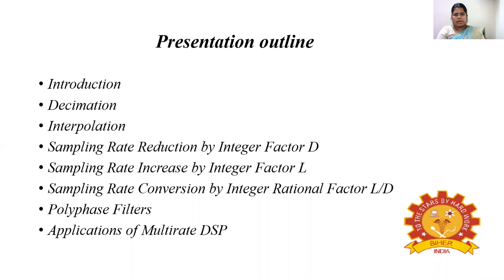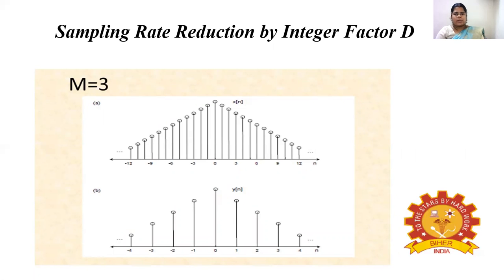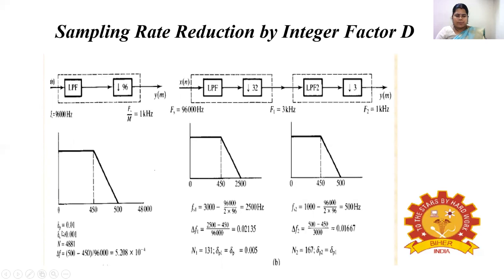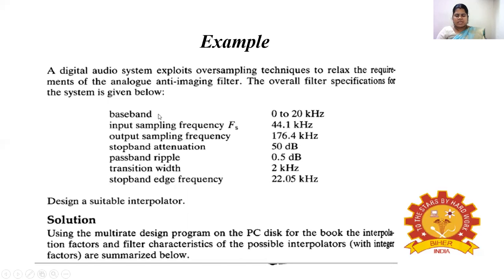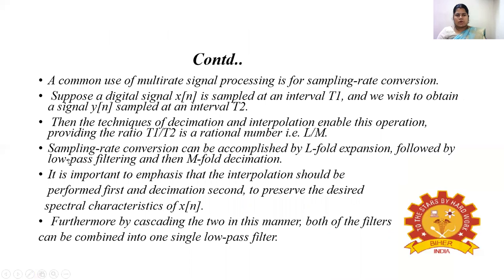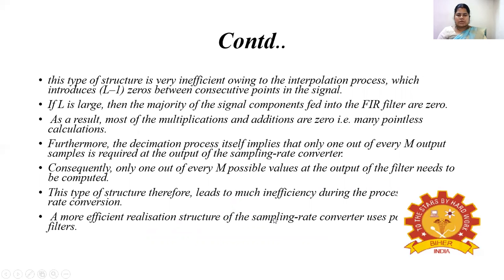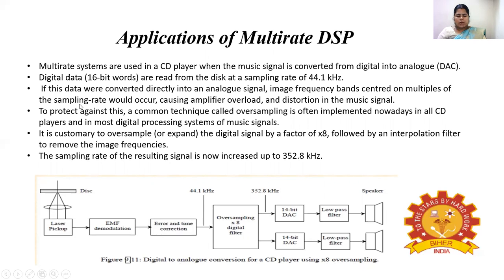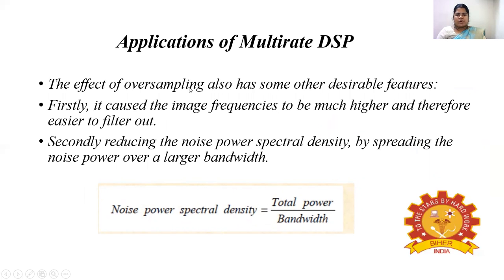U18PCEC501- V5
Digital Signal Processing, Mrs.G.Kanagavalli, Assistant Professor/ECE, BIHER